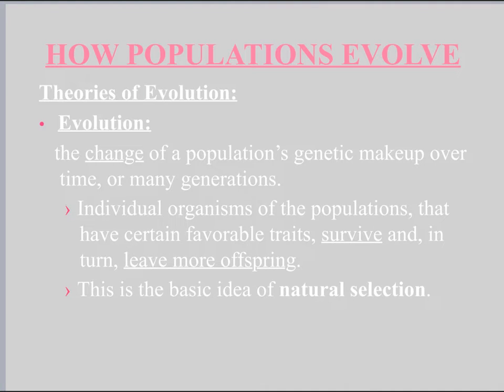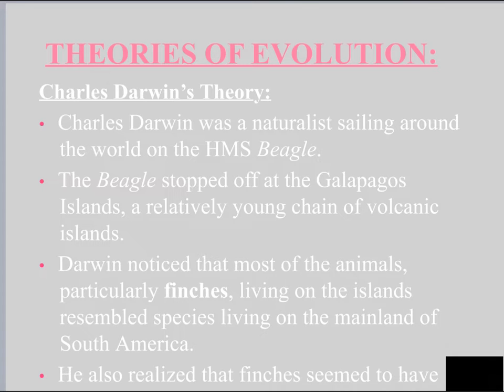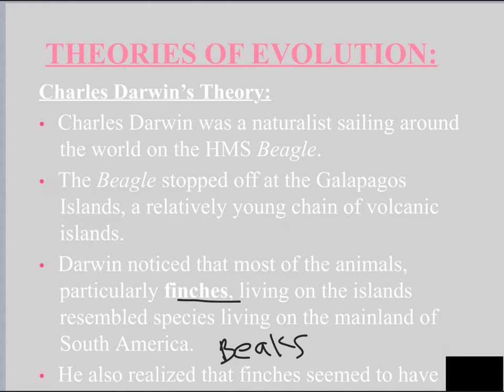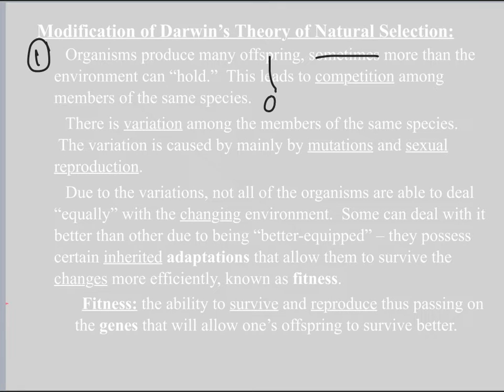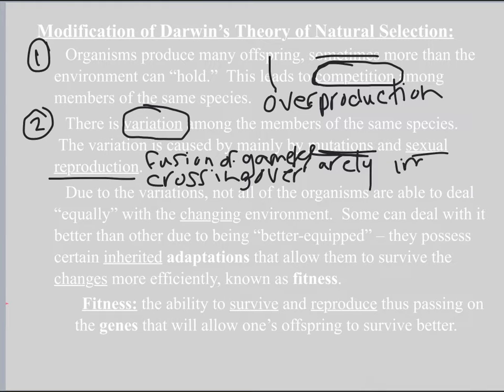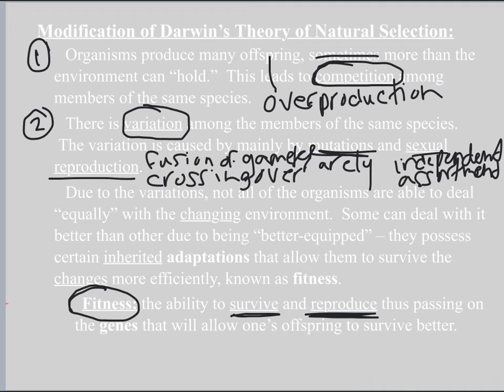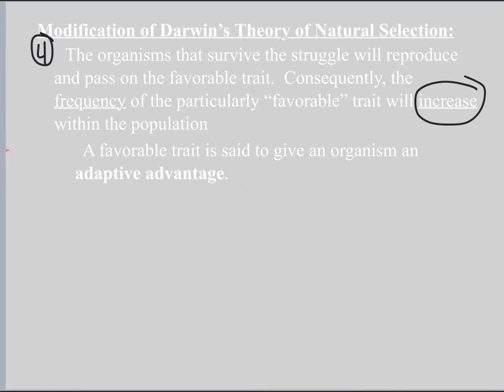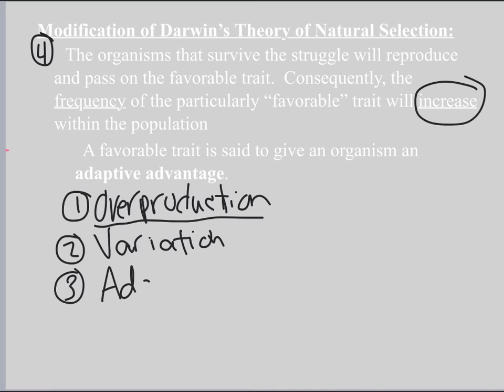Theory of Natural Selection